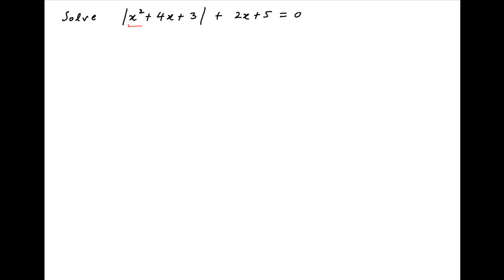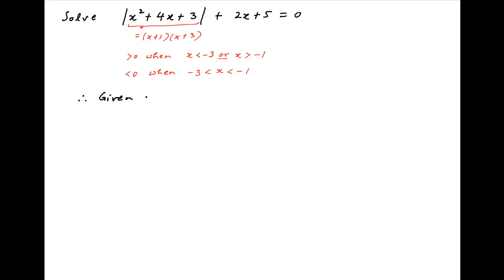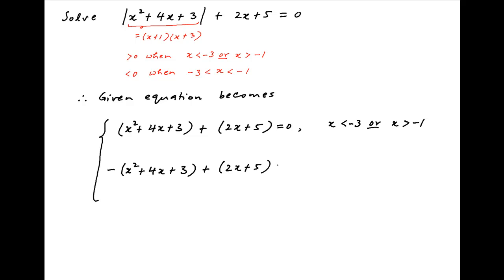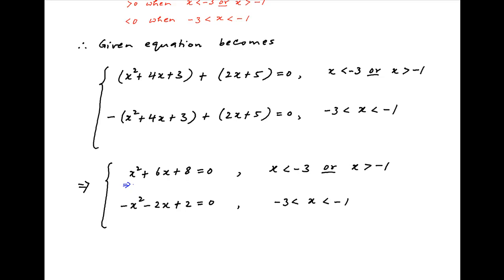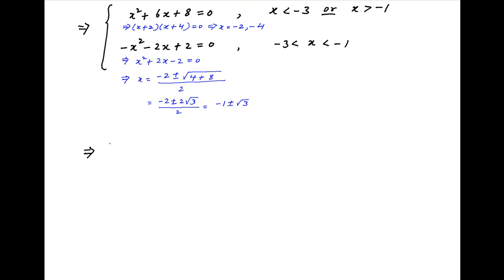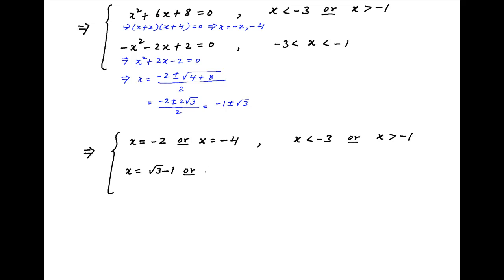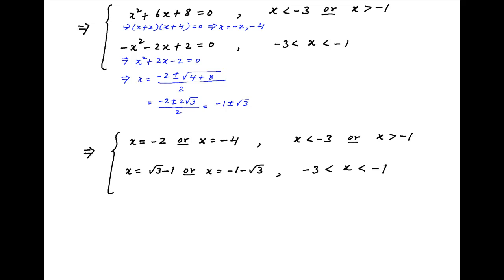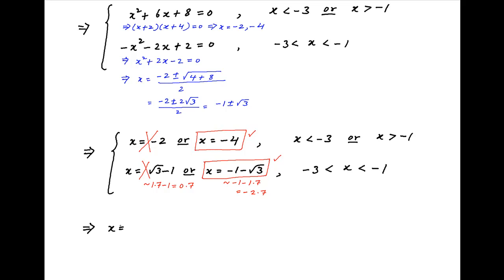Solve |square(x) + 4x + 3| + 2x + 5 = 0.